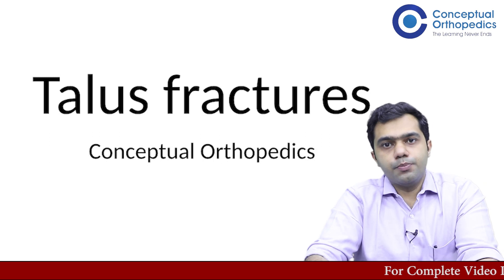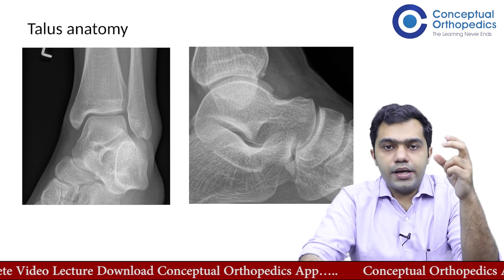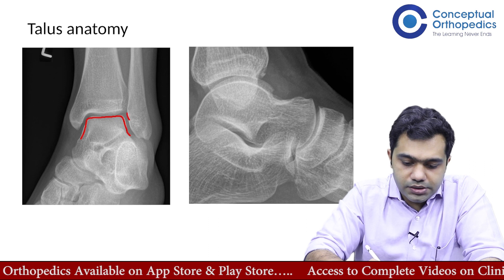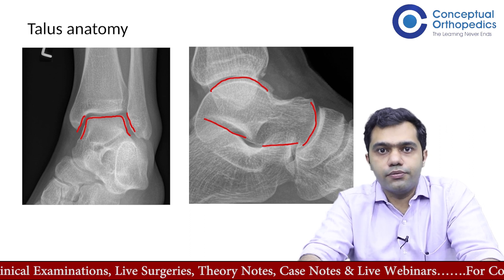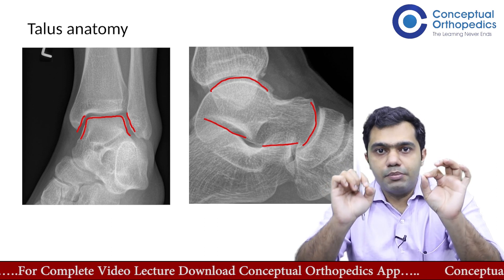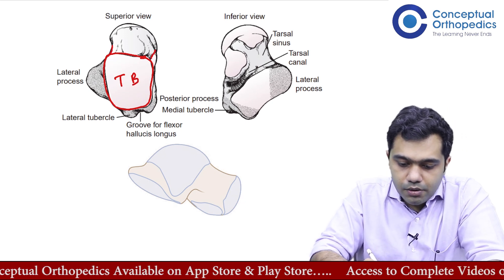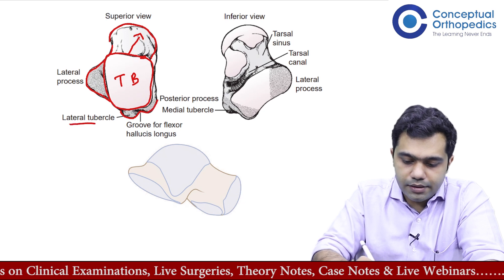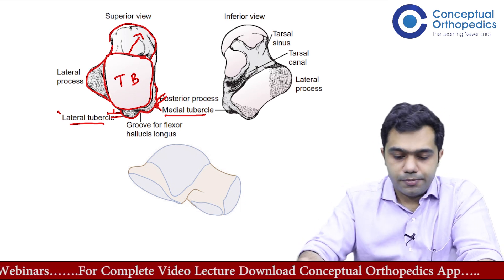Talus Fractures by Dr. Naufal Nahas @Conceptual Orthopedics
Happy learning!